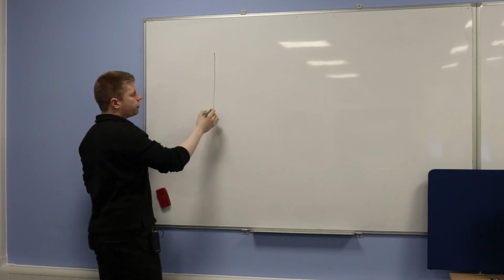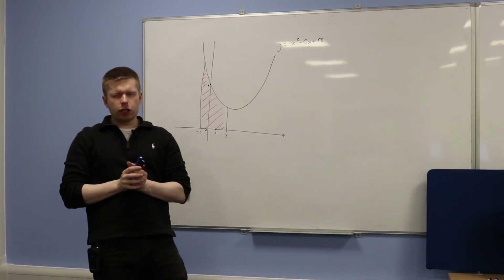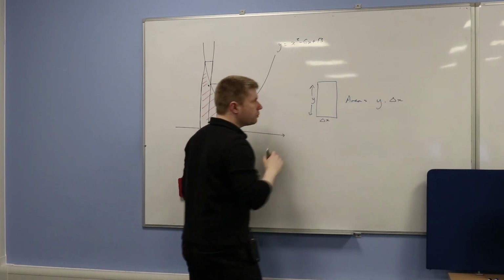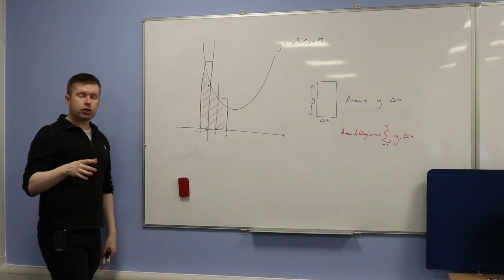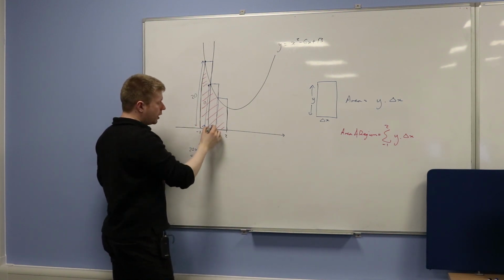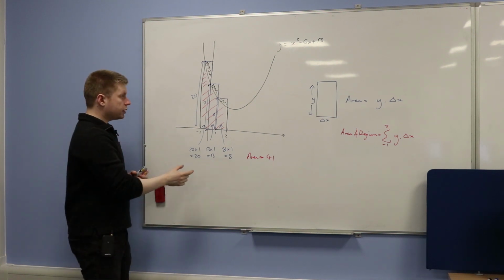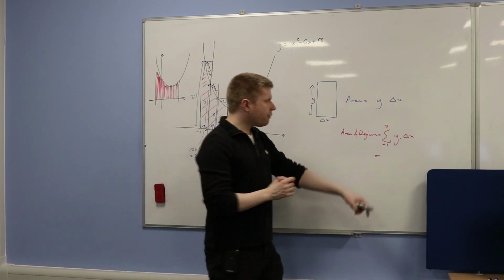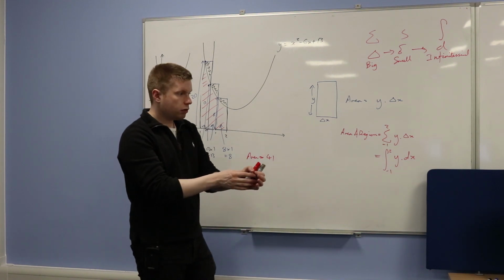Integration (1 of 12: Thinking About Area Under Curves)